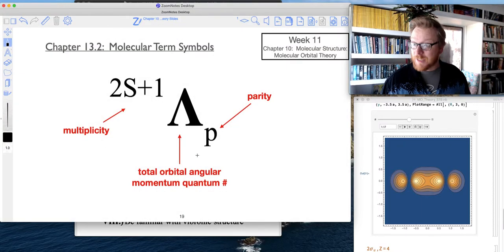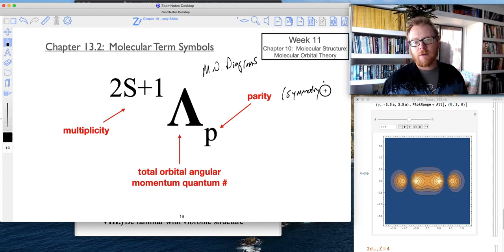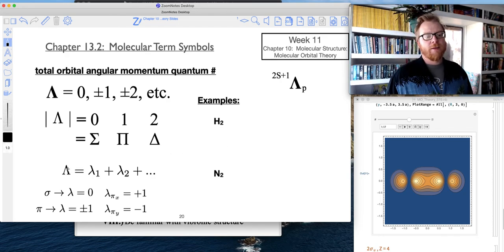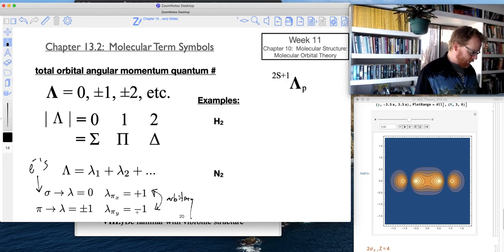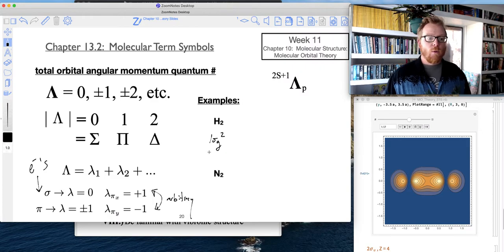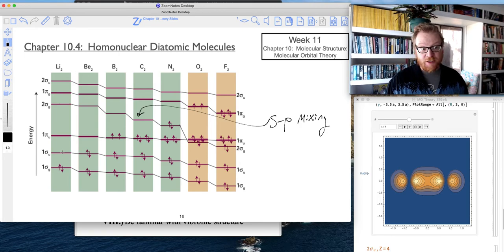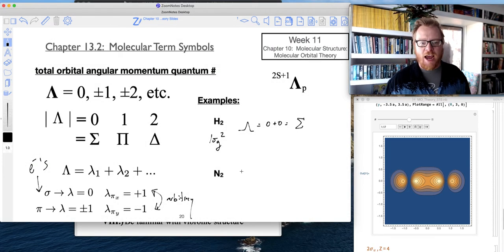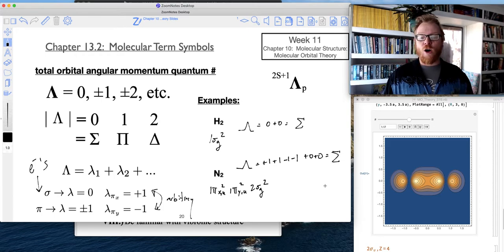CHEM 362 S22 Lecture 7.6a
Know how to put together molecular term symbols for simple diatomic molecules (hetero and homo)